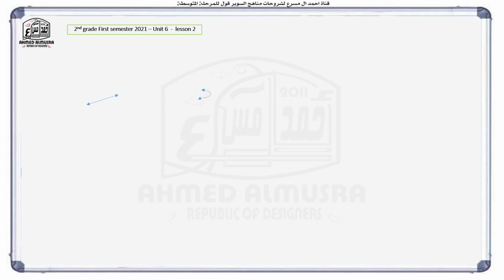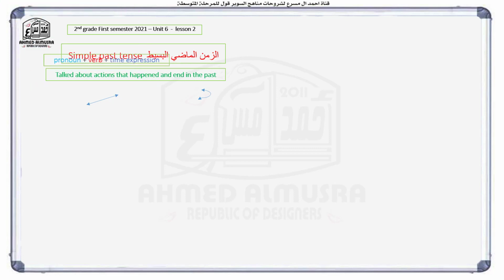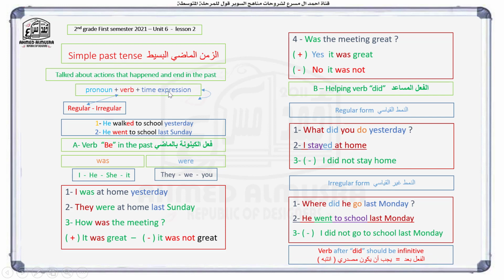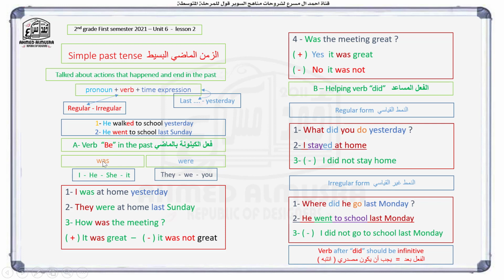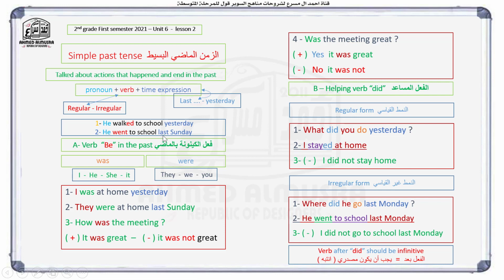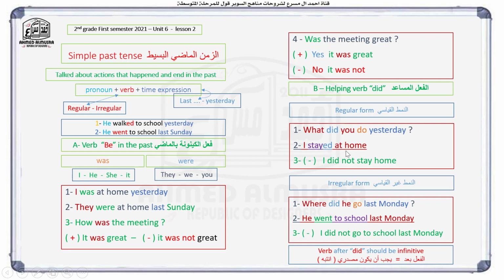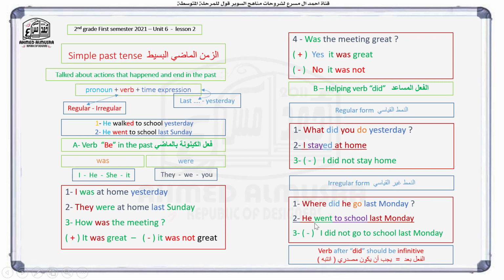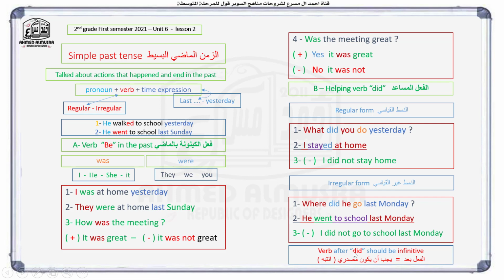2nd grade Simple past tense Unit 6 Lesson 2 الزمن الماضي البسيط الوحدة السادسة الدفتر والسبورة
انسخوا هذا الملخص الى الدفاتر هذا شرح الصف

درس القواعد الوحدة السادسة  الدرس الثاني  للصف الثاني المتوسط

What was it like ?
 ماذا تشبه
Page 50 student book

شرح مناهج السوبر قول
الدرس الثاني من الوحدة السادسة  الصف الثاني المتوسط الفصل الدراسي الاول 2021
عنو ان الدرس :-
Simple past tense – be الزمن الماضي البسيط مع الفعل يكون
Regular verbs & irregular verbs
الافعال الغير قياسية و الافعال القياسية
أنماط الاسئلة واسئلة نعم – لا
الصيغة للفعل الكينونة be
Was -were

GRAMMAR   قواعد

First semester 2021
Prepared and presented by Ahmed Almusra

Super Goal 3
2nd   grade
First semester 2021
Unit :- 6 Lesson :- 2
What was it like ?    ماذا تشبه

قناة احمد آل مسرع
ترفيهية تعليمية